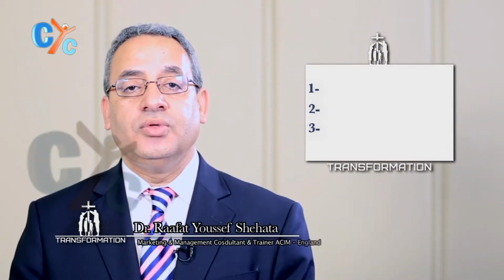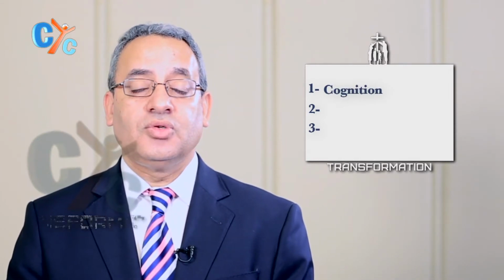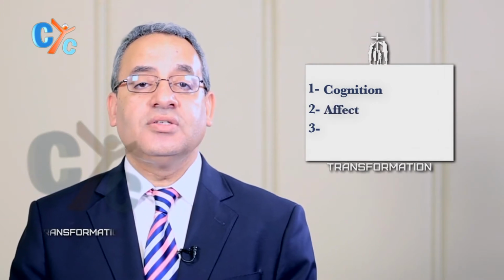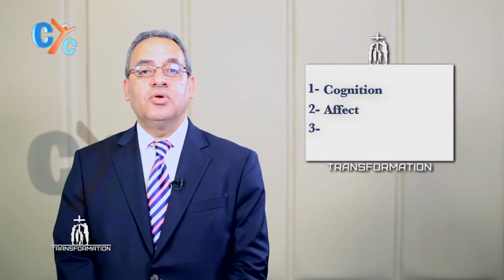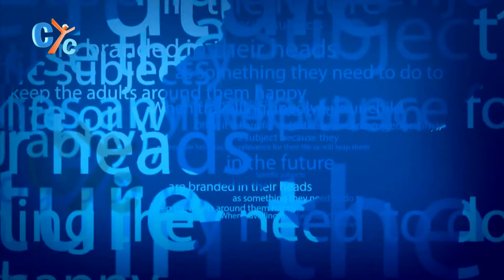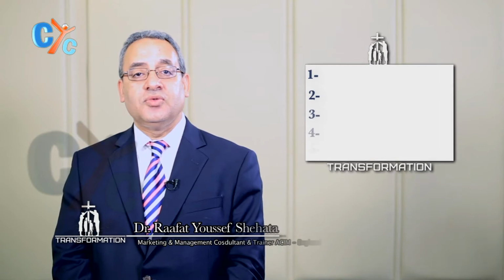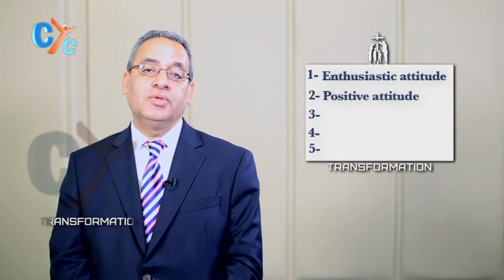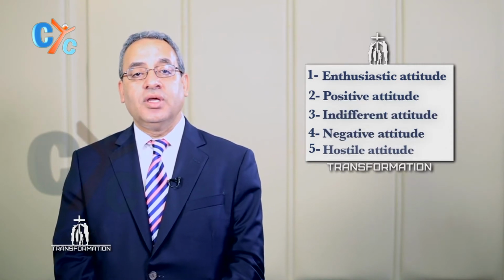Transformation S01 E05: Attitude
" Change in behavior begins with a change in the heart."
In this episode from Transformation we will discuss a very important topic related to our kids which is Attitude,
So watch it carefully here and only on CYC.